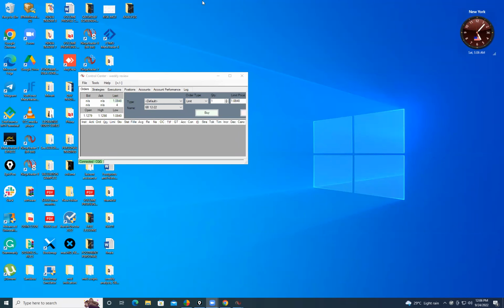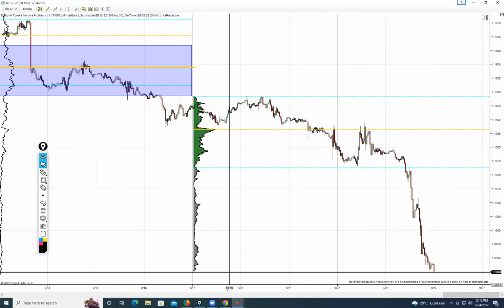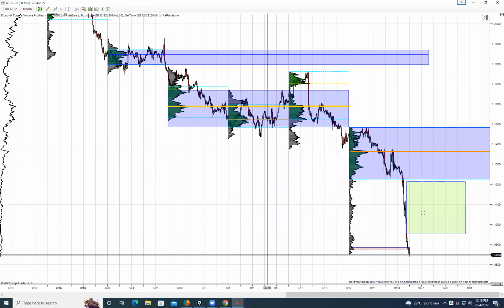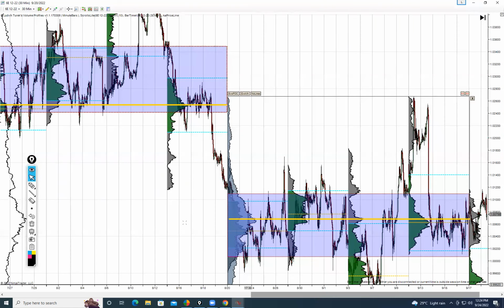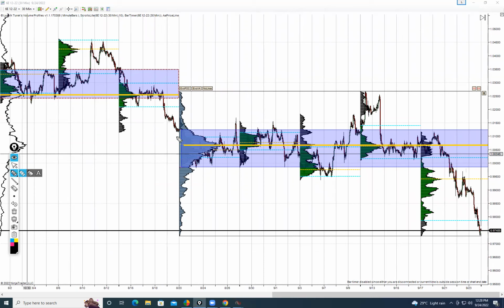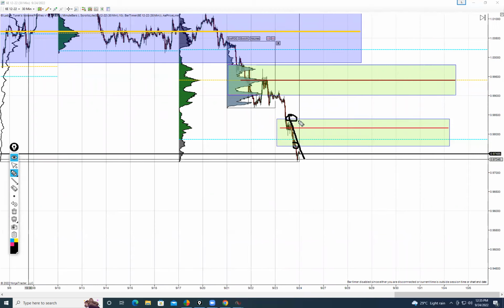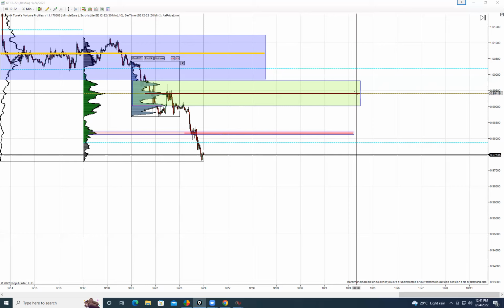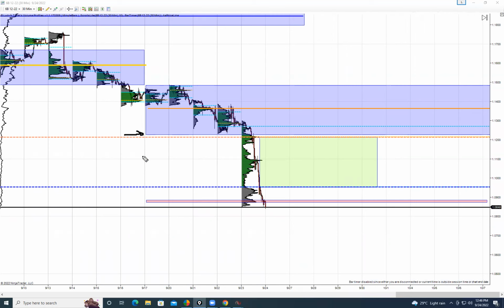Weekly Forecast Orderflow Week 2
Weekly Market analysis. The road to October class with recaps of what happened on the previous week, to have an outlook of what to expect in this week with Volume Profile.